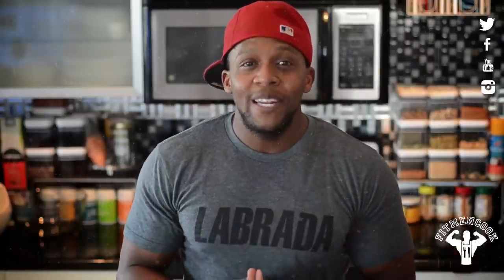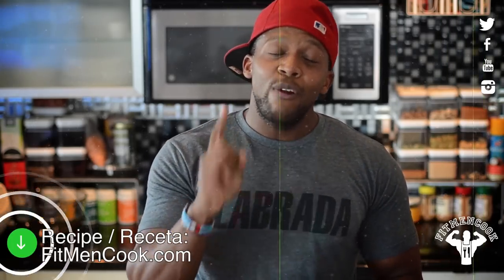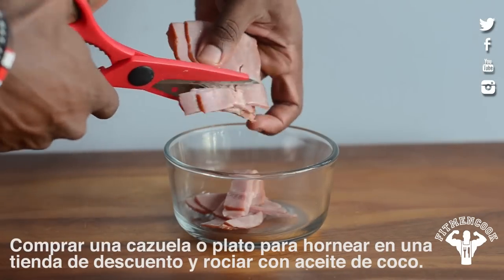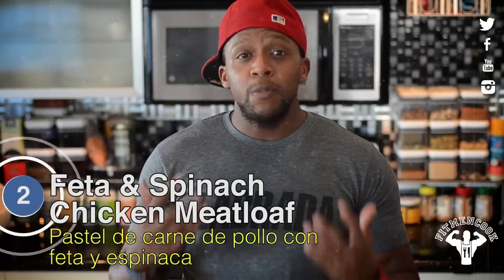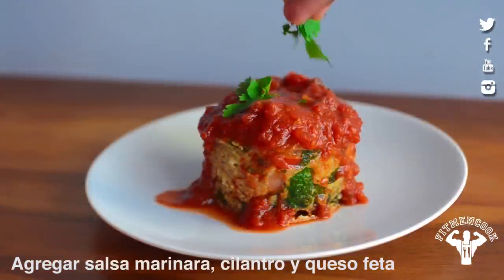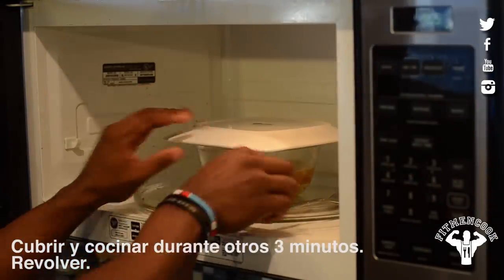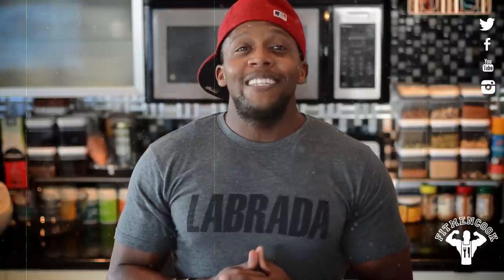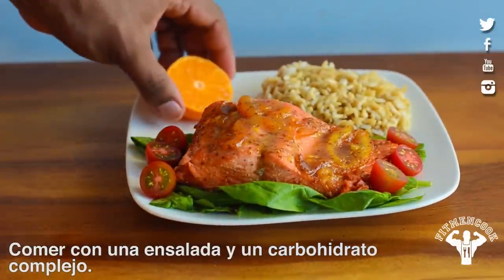4 Microwave Recipes to Hack College Life / 4 Recetas Hechas en el Microondas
(traduccion abajo) How to turn your microwave into a 5-star kitchen with 4 easy recipes! These recipes will help you save money, spur your creativity so you can make your own healthy recipes and keep you on track to accomplish goals! \m/ (hookem)

Cómo crear 4 recetas increíbles y sanas sólo usando un microondas! Estas recetas te ayudarán a ahorrar dinero, estímularán a tu creatividad para que puedas crear tus propias recetas saludables y te mantendrán en el camino para lograr las metas!